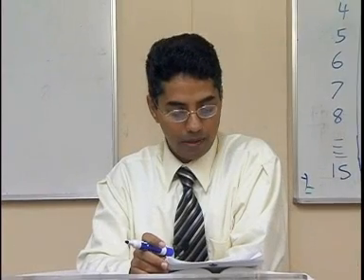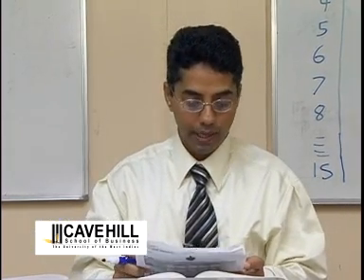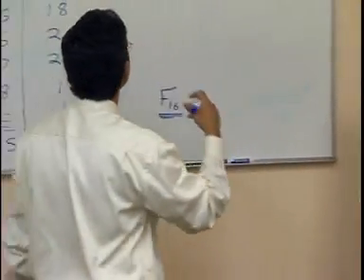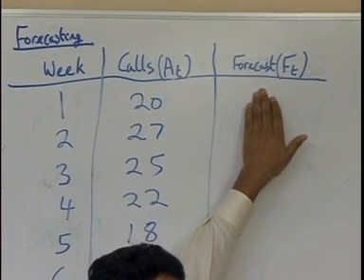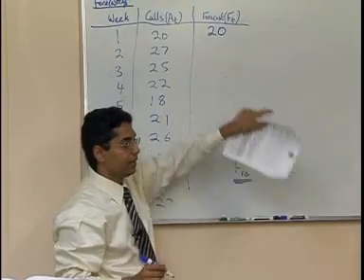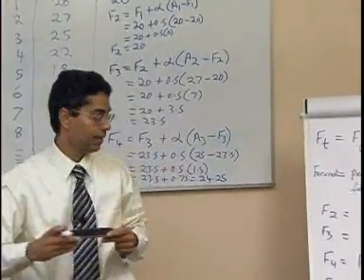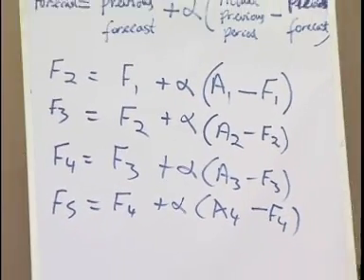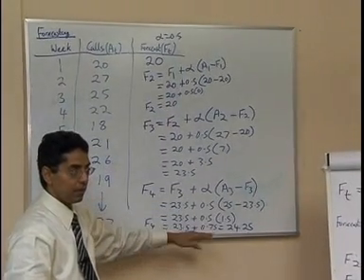Forecasting - Exponential Smoothing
Video tutorial of forecasting using exponential smoothing